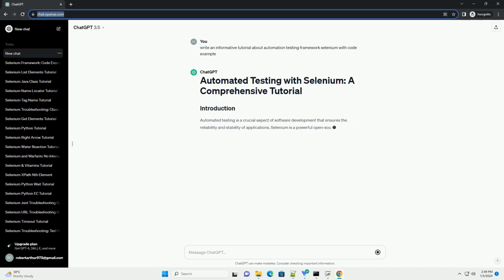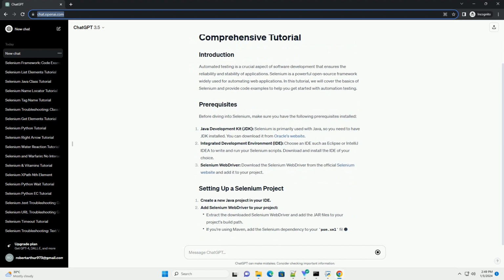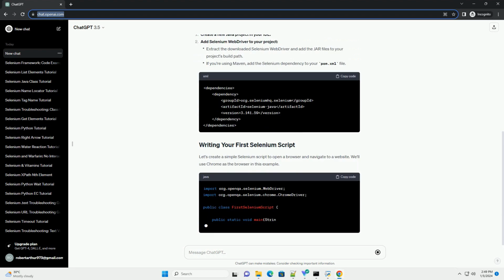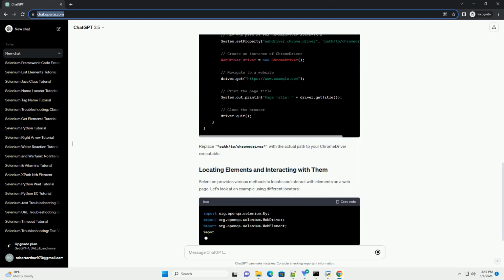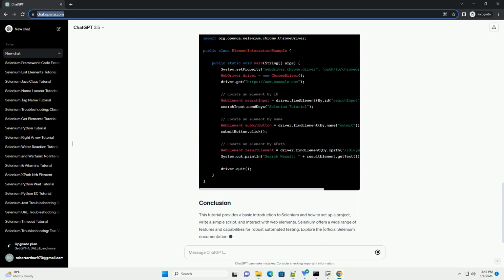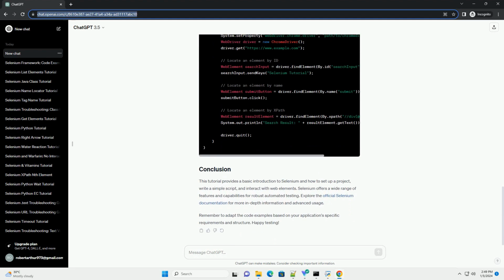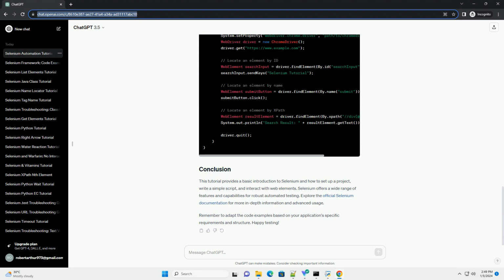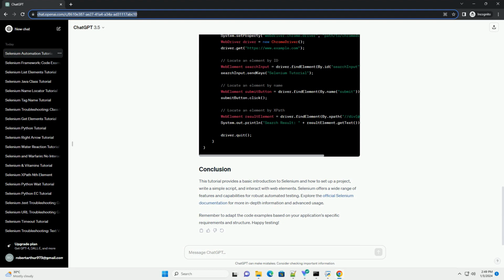automation testing framework selenium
Automated testing is a crucial aspect of software development that ensures the reliability and stability of applications. Selenium is a powerful open-source framework widely used for automating web applications. In this tutorial, we will cover the basics of Selenium and provide code examples to help you get started with automation testing.
Before diving into Selenium, make sure you have the following prerequisites installed:
Java Development Kit (JDK): Selenium is primarily used with Java, so you need to have JDK installed. You can download it from Oracle's website.
Integrated Development Environment (IDE): Choose an IDE such as Eclipse or IntelliJ IDEA to write and run your Selenium scripts. Download and install the IDE of your choice.
Selenium WebDriver: Download the Selenium WebDriver from the official Selenium website and add it to your project.
Let's create a simple Selenium script to open a browser and navigate to a website. We'll use Chrome as the browser in this example.
Replace "path/to/chromedriver" with the actual path to your ChromeDriver executable.
Selenium provides various methods to locate and interact with elements on a web page. Let's look at an example using different locators:
This tutorial provides a basic introduction to Selenium and how to set up a project, write a simple script, and interact with web elements. Selenium offers a wide range of features and capabilities for robust automated testing. Explore the official Selenium documentation for more in-depth information and advanced usage.
Remember to adapt the code examples based on your application's specific requirements and structure. Happy testing!
ChatGPT